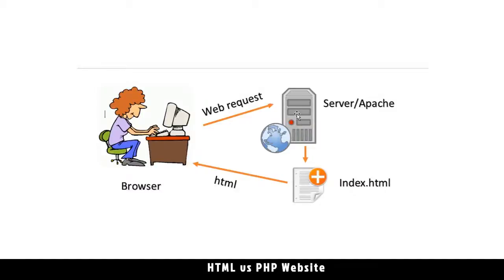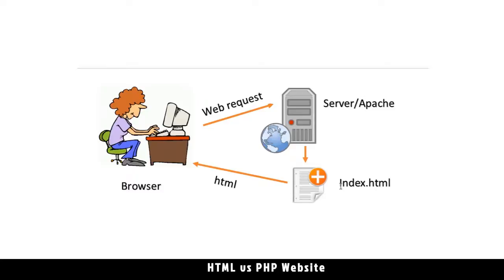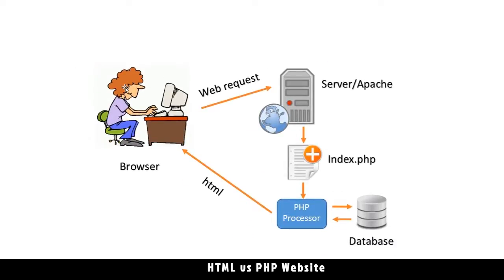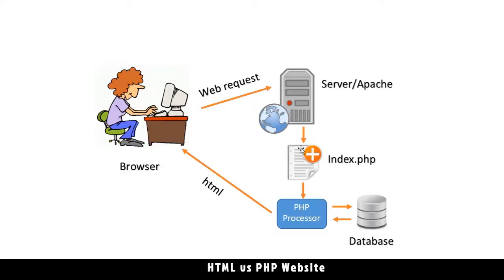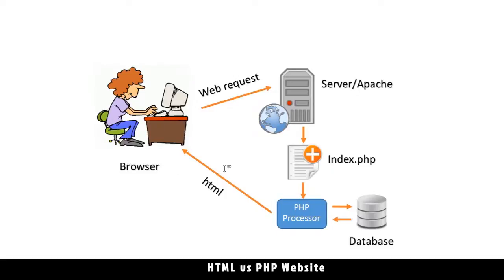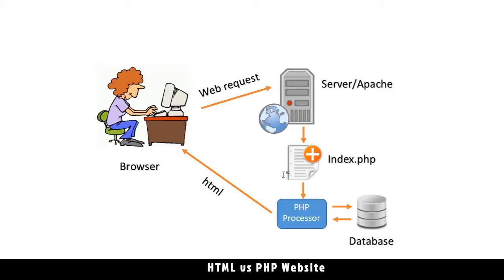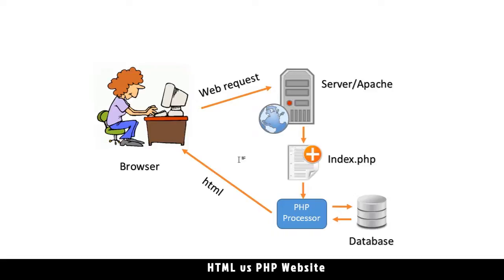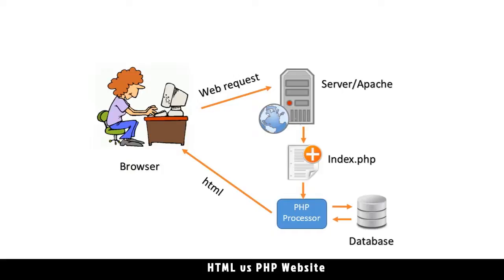05 - PHP with MYSQL tutorial - beginner series - HTML vs PHP website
Whats the difference between an HTML only website and a PHP website